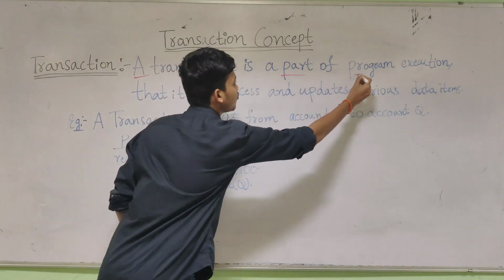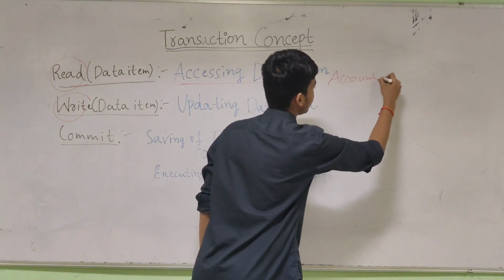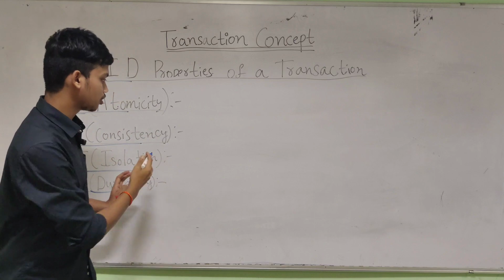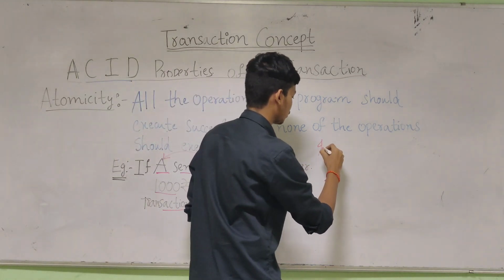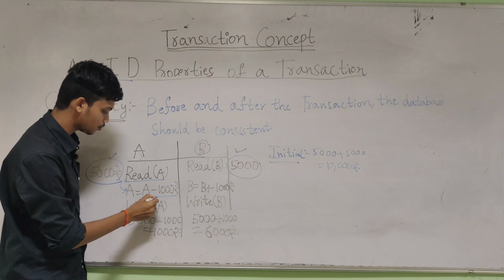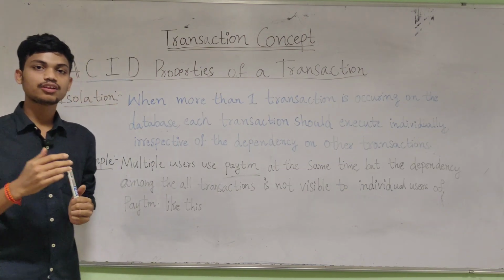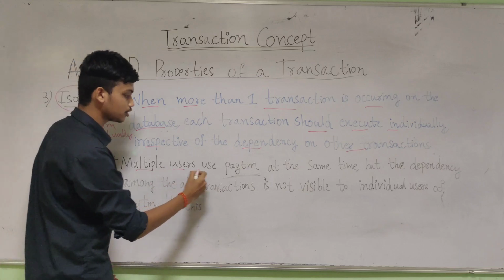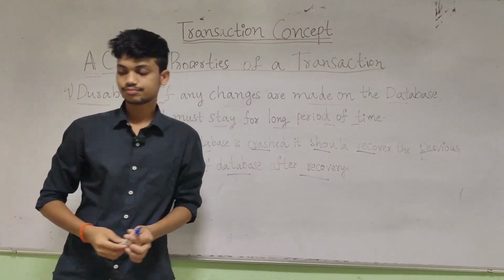LECTURE - 19 | Transaction Concept | dbms syllabus for gate